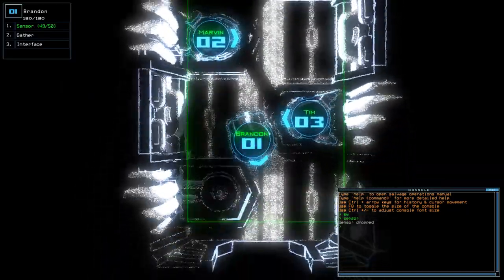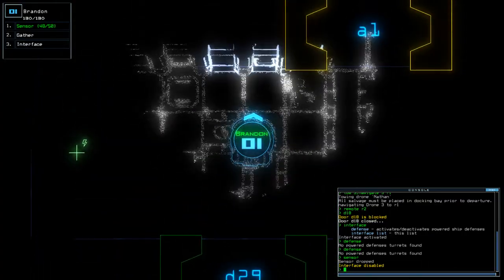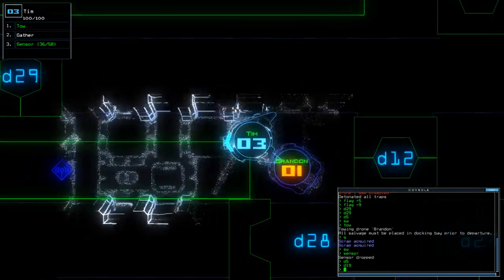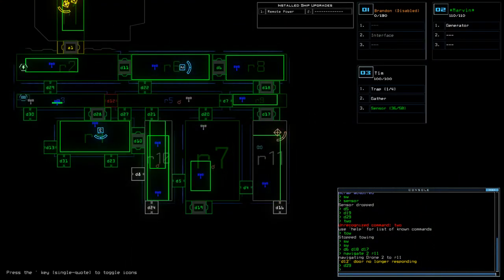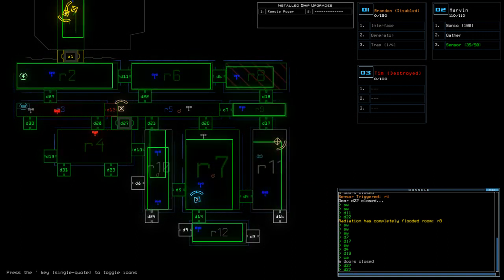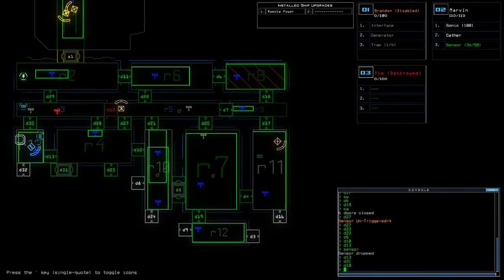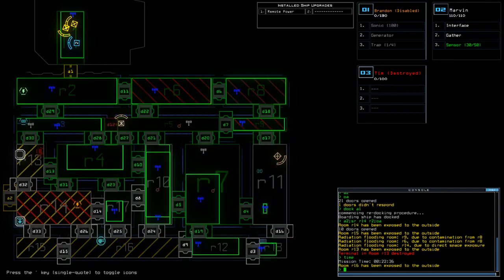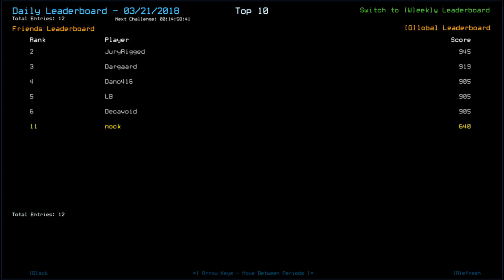[Duskers] Daily Challenge (21st March 2018)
Is the month over yet?